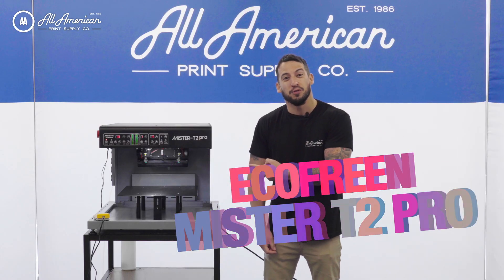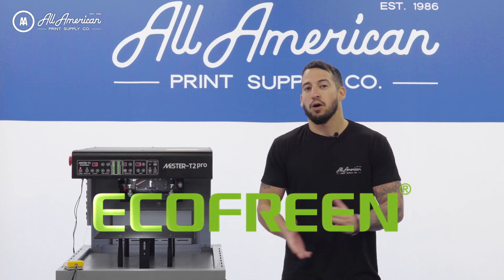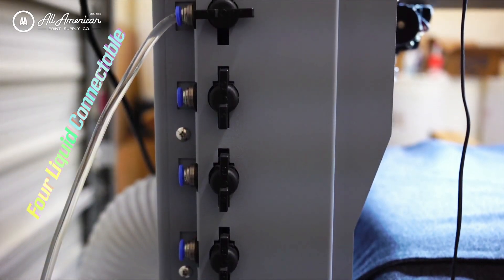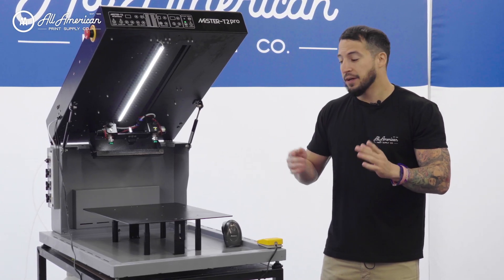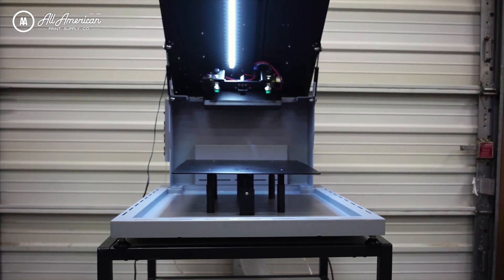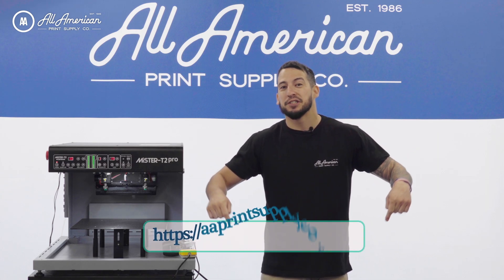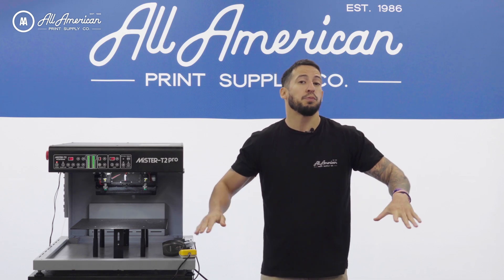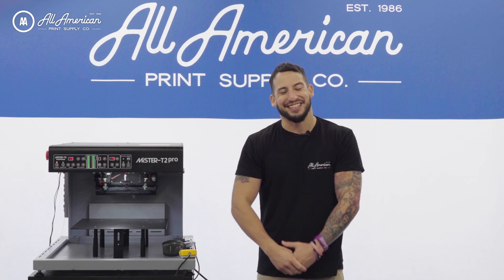Pretreatment Machine - Ecofreen Mister T-2 Pro ALL NEW! | AA Print Supply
With DTG printing, having to worry about pretreating your garments can be challenging. Luckily, we have a new pretreatment machine that can work for you! Let's learn together brand new Ecofreen Mister T-2 Pro features, specifications, benefits, and more!

Mister T-2 Pro Features:
✓ Adjustable Nozzle Angle
✓ Adjustable Spray Length & Amount
✓ Auto Adjustable Platen Height
✓ Barcode Scanning Capability (Optional Add-On)
✓ Better Overspray Handling
✓ Drainage System
✓ Dual Nozzle System
✓ Exhaust
✓ Four Liquid Connectable
✓ Intake Vents
✓ Open Layout System
✓ Step Pedal Trigger